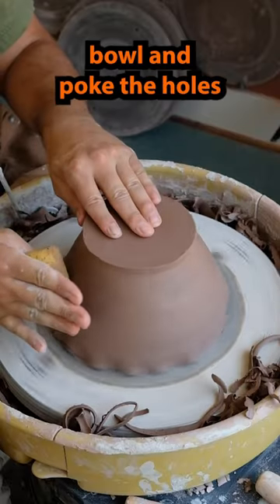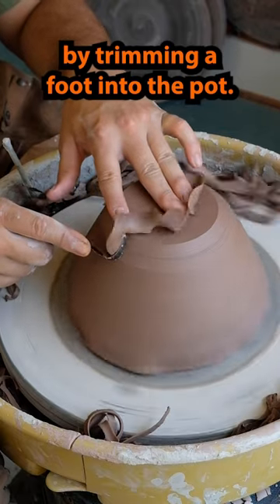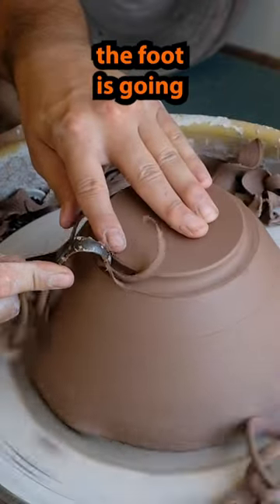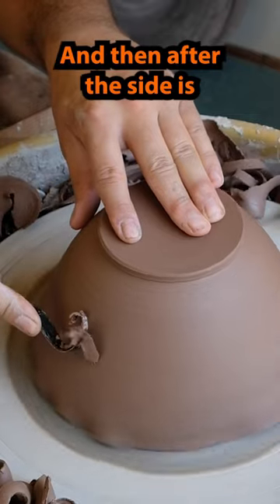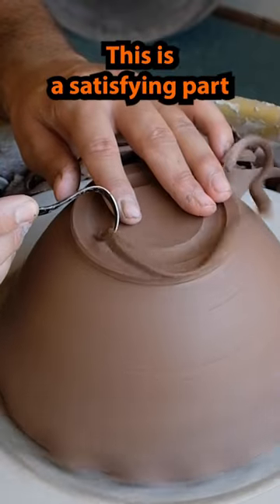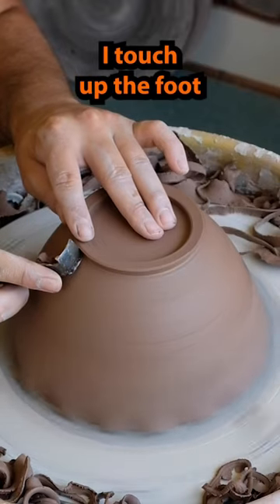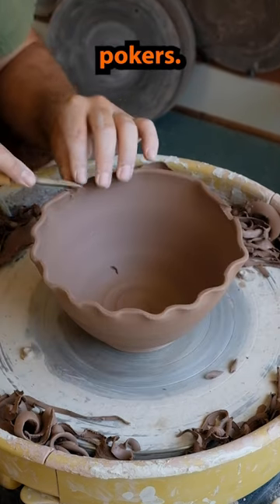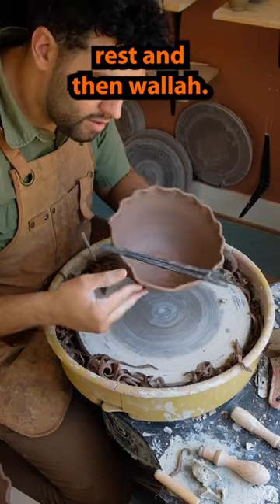How I trim a ramen bowl